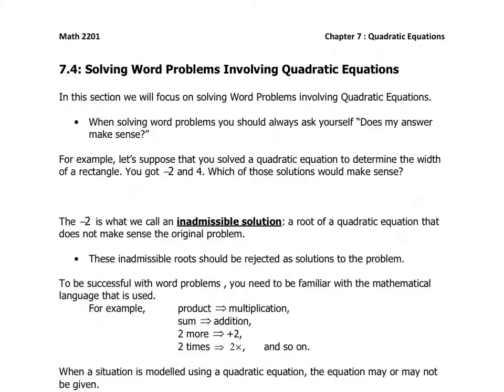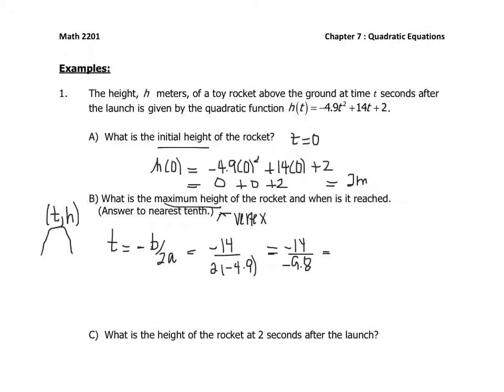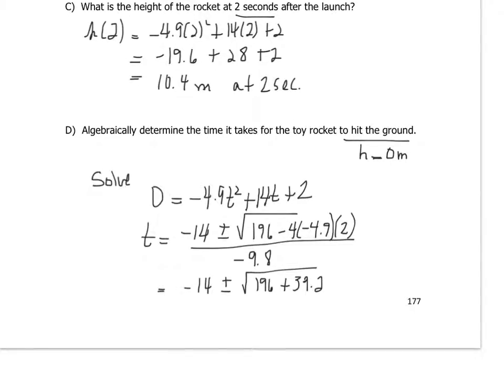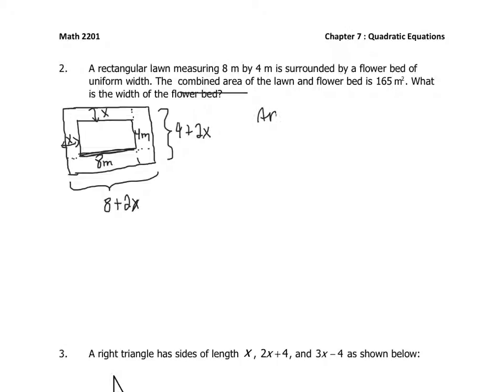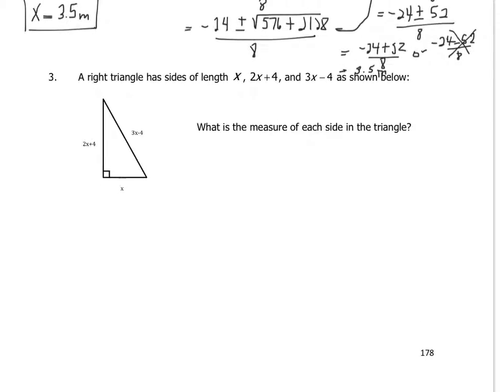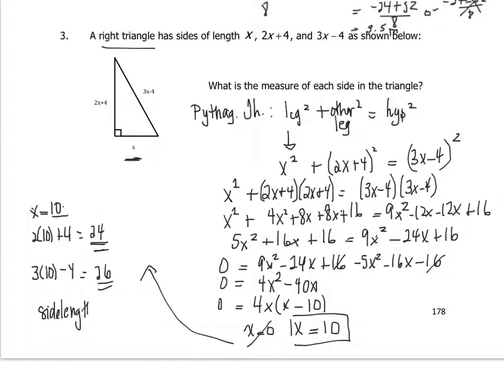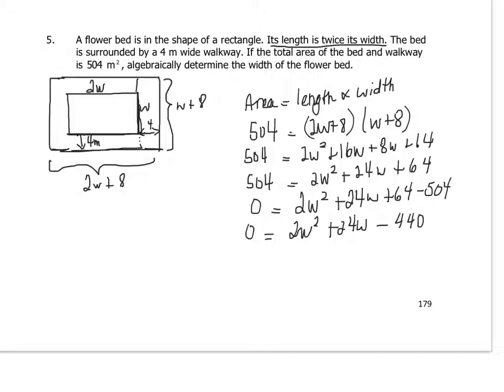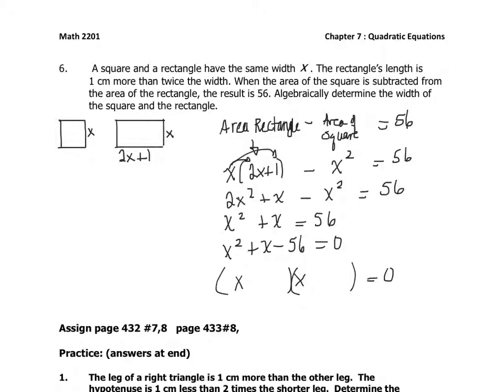Math 2201 Section 7.4